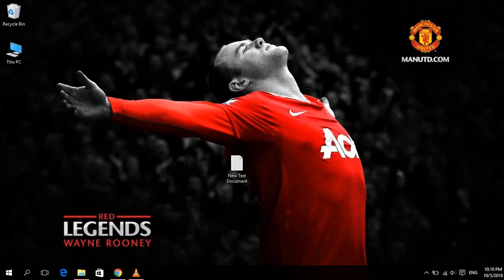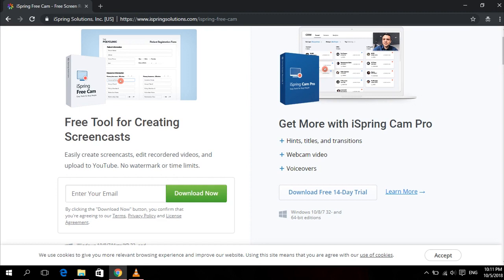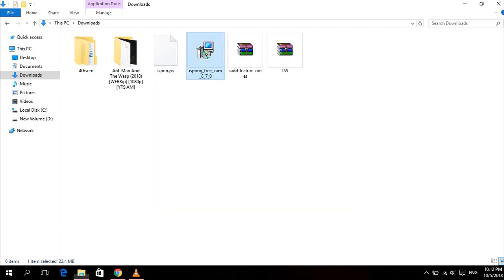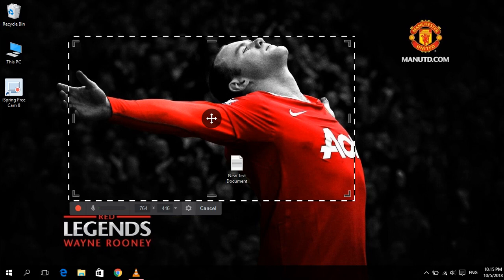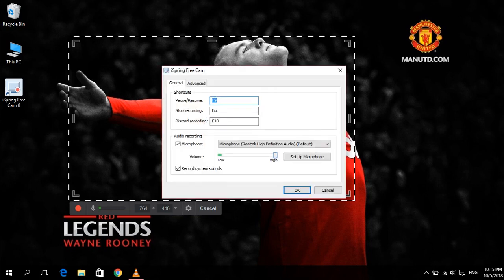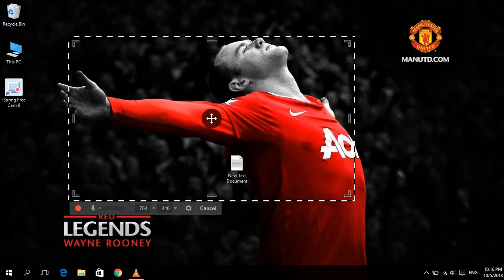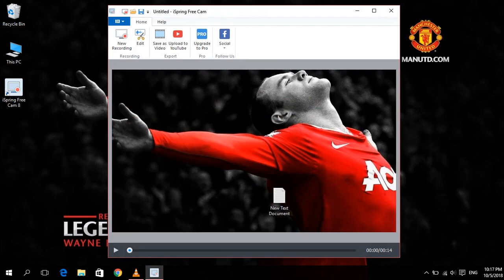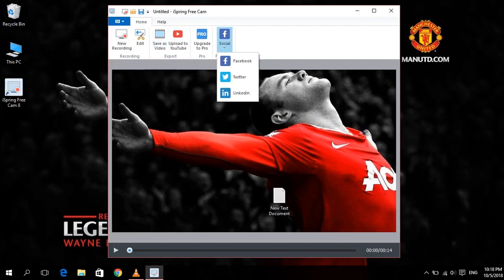iSpring Free Cam Tutorial 2019 || How to record your Screen for FREE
This video contains how to install and record your computer screen with iSpring Free Cam.
iSpring Free cam is most Easiest Screen recorder out there.

All the videos of this channel are not allowed to copy, download and upload to other channels or websites without permission, if found so the respective person or groups will be punished according to the law.
Note = Embedding to website is allowed.